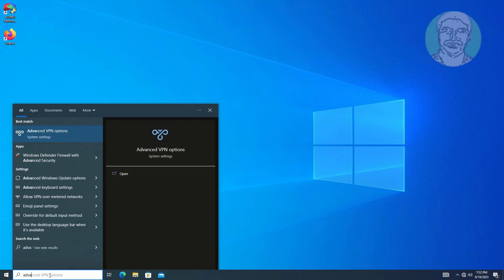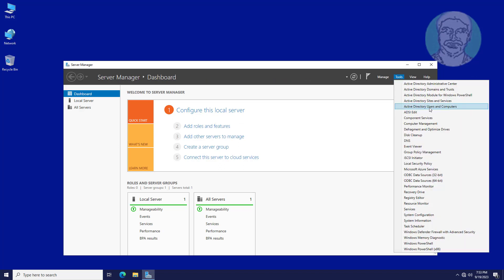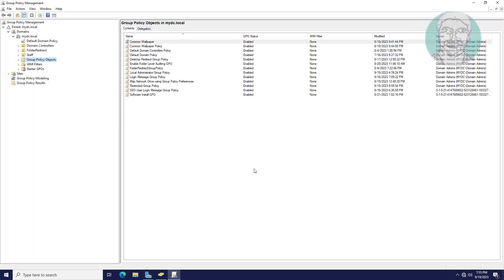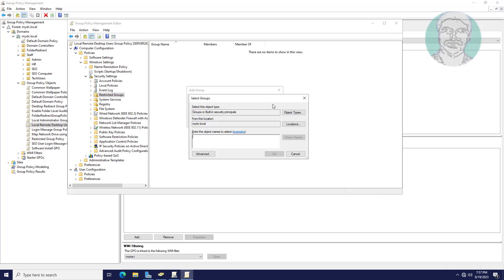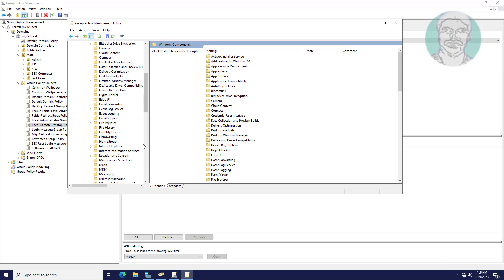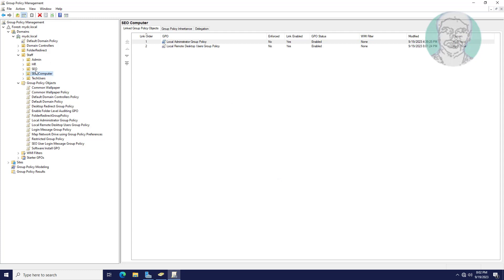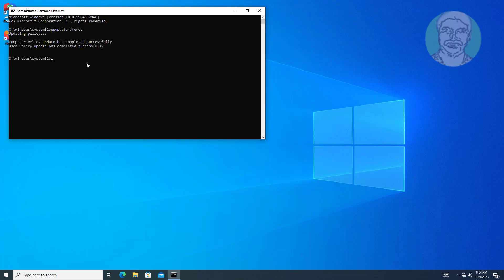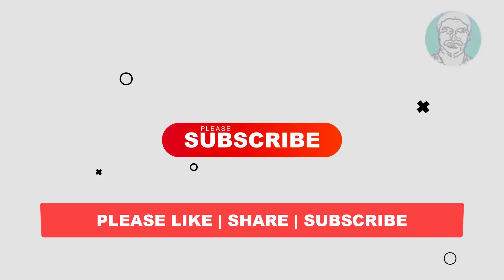How To Allow Domain User To Remote Desktop To All Computer Using Windows Server 2022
This Tutorial Helps to How To Allow Domain User To Remote Desktop To All Computer Using Windows Server 2022

00:00 Intro
00:11 Advanced System Settings
00:52 Computer Management
01:50 Create New User Group
03:11 Create New Group Policy Object
03:54 Edit Group Policy Object
04:22 Add Group Under Restricted Group
05:42 Change Settings Under Administrative Templates
08:00 Update Server Group Policy
08:26 Update Client Group Policy
09:56 Closing